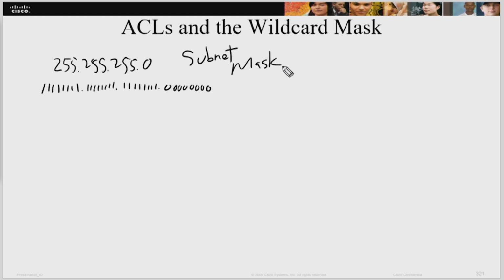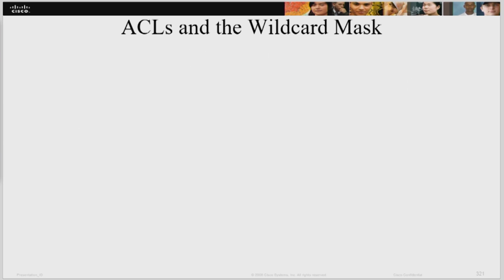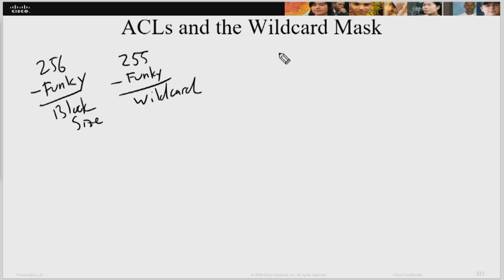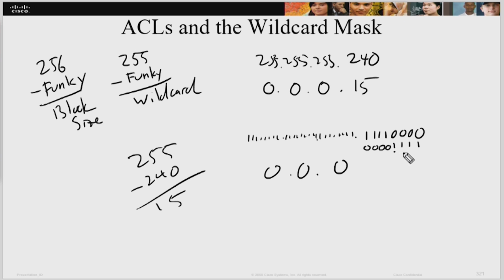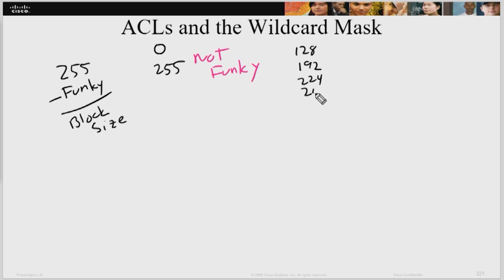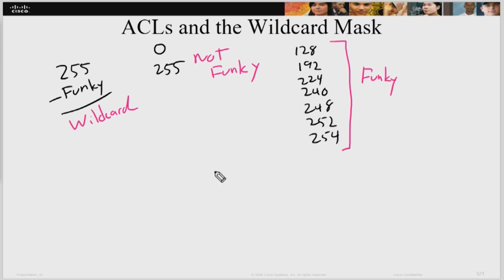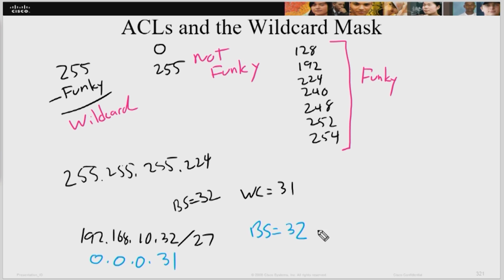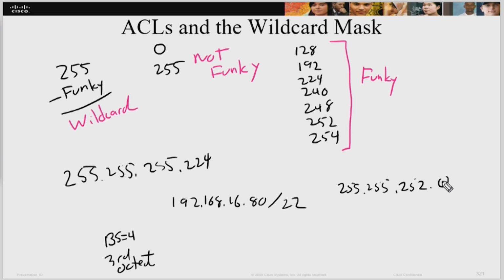F6video4 321 322